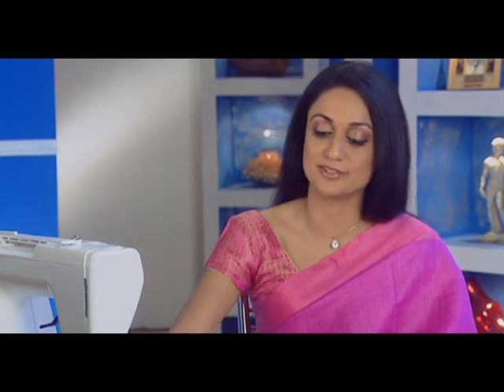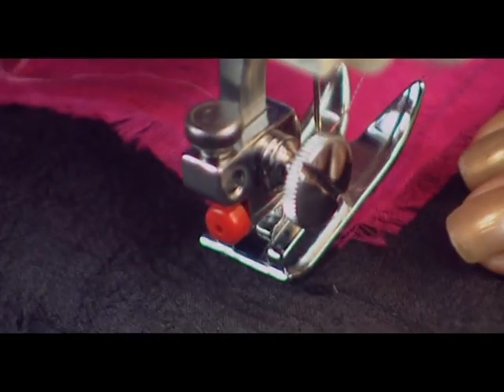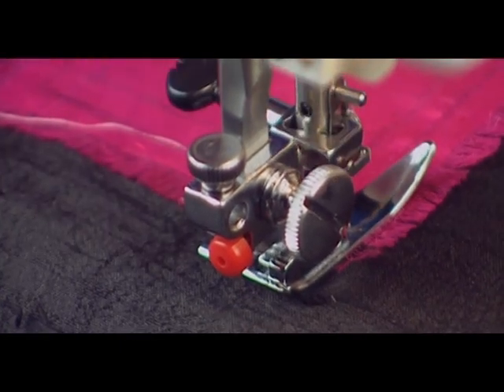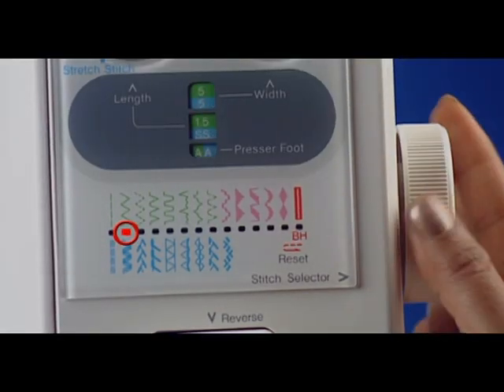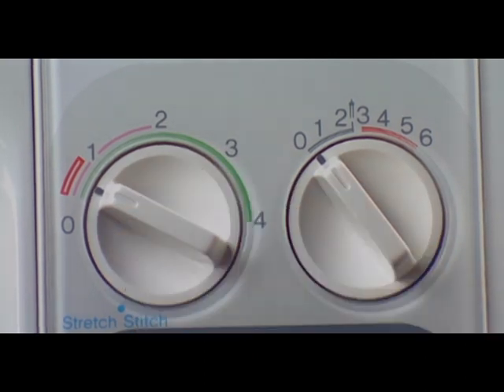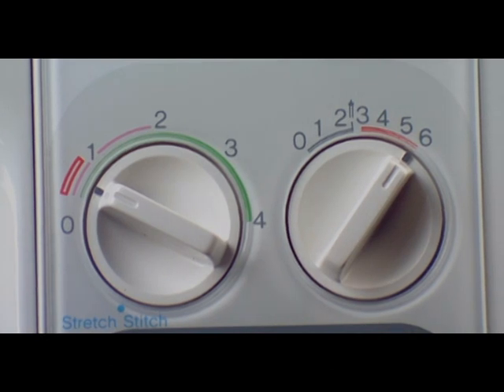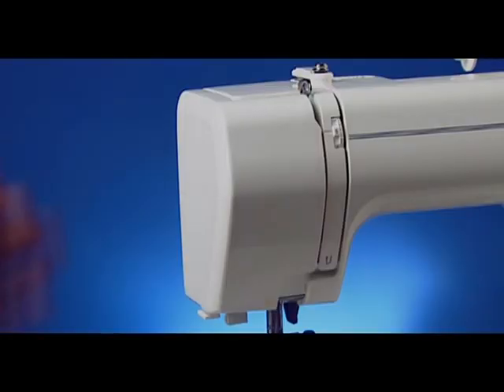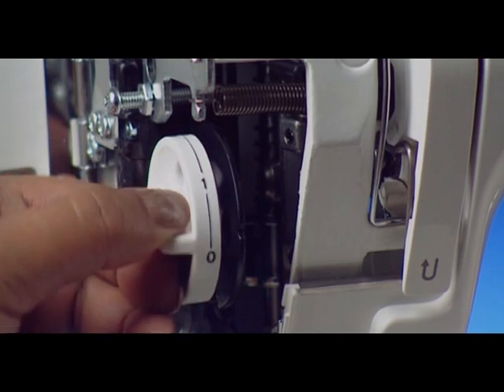03 satin stitch sewing (Usha Janome Style Maker Series)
Usha, Janome, EMPRESS, Sewing Machine, sewing, stitching, hobby, ALLURE, DREAM STITCH, EMPRESS, STITCH MAGIC, MY STYLE, EXCELLA, FLAIR, FASHION STITCH, wonder stitch,

3 dials for stitch length, stitch width and stitch pattern,
3 monogramming fonts,
307 built in running stitches, 122 built in embroidery designs, including quilting designs,
apollo rotary shuttle with top loading bobbin system for easy functioning,
automatic full zig zag machine,
auto-trip bobbin winder,
built-in cam,
built-in light,
built-in motor,
built-in needle threader,
colour coded face plate,
colour coded functional display,
compact and portable with handle,
computerized embroidery machine,
computerized sewing and embroidery machine,
computerized sewing machine with 30 utility and decorative stitch functions,
design rotation in 1 and 45 degree increments,
display window for design patterns,
drop feed for embroidery,
easy to do embroidery, picot, blind stitch, over edging and zip fixing,
easy to do picot, blind stitch, zip fixing and quilting,
easy to do quilting, lace work, smocking etc.,
easy to use for embroidery, picot, blind stitch, over edging, stretch stitch etc,
embroidery design resizing capability,
feed drop mechanism for easy embroidery,
four step button holing,
free arm for circular stitching,
in-built motor,
innovative lcd screen with fast navigation,
light weight with hard cover and carrying handle,
maximum stitch width of 7mm,
one hand needle threader,
one step button holing,
powerful on board editing,
quick conversion from sewing to embroidery applications within the same machine,
robotic precision for extra fine embroidery,
sewing light,
single touch reverse stitch,
snap-on presser foot,
start/stop button with variable speed control,
stretch stitch,
triple strength stitch,
twin needle capability,
zig zag,